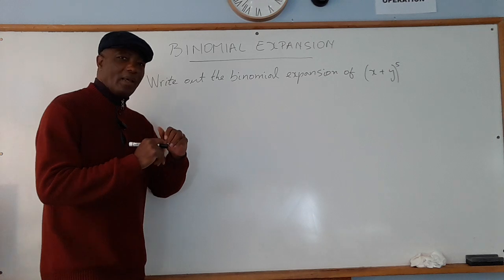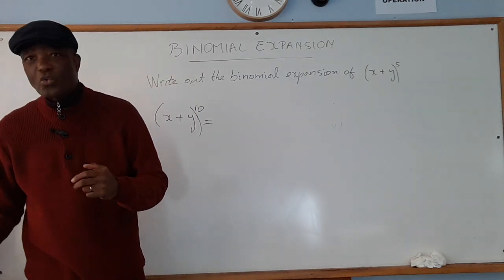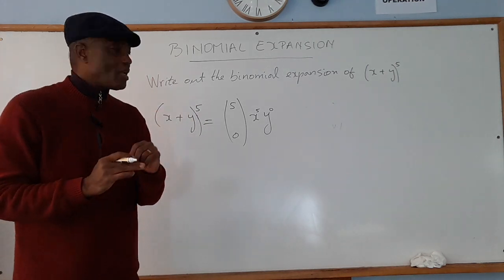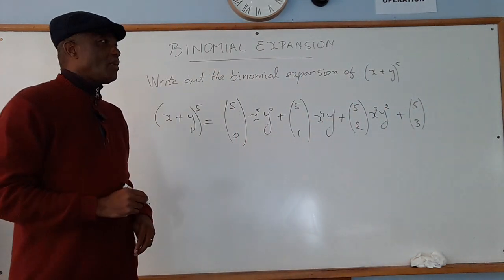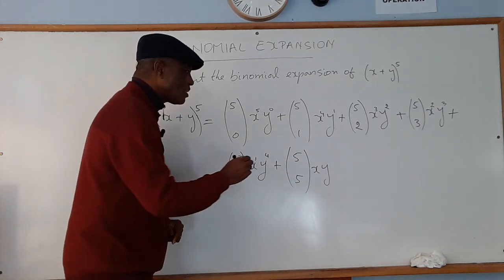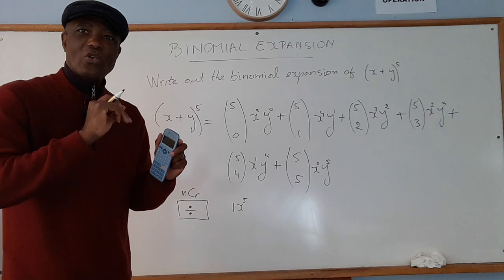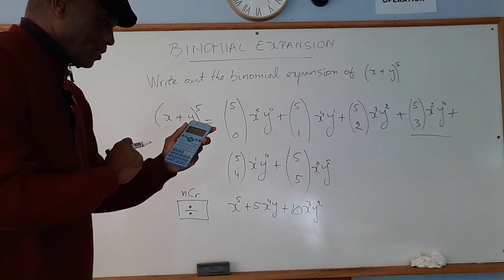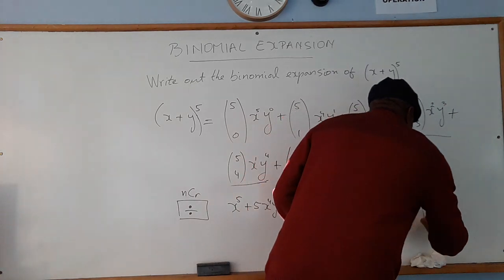MATHS: BINOMIAL EXPANSION, VIDEO 1